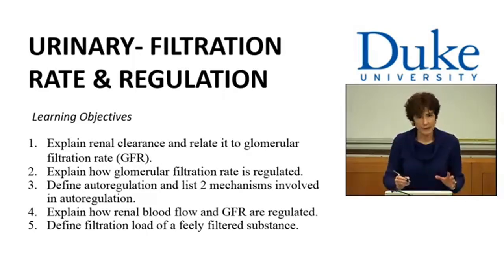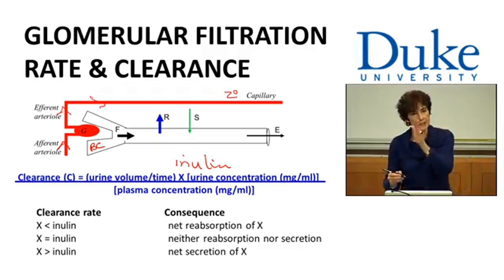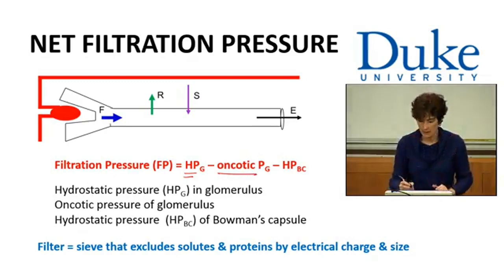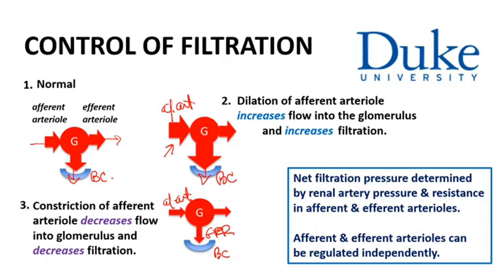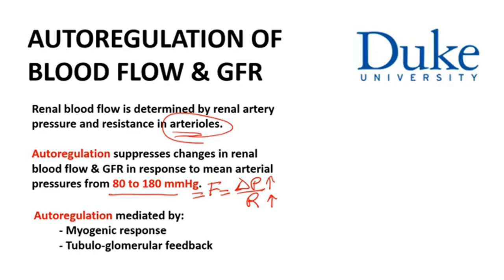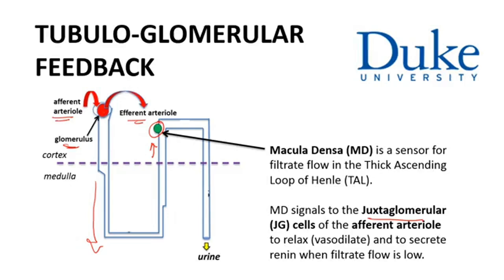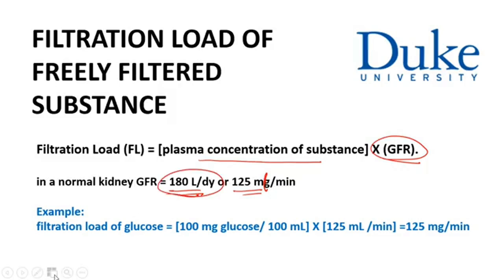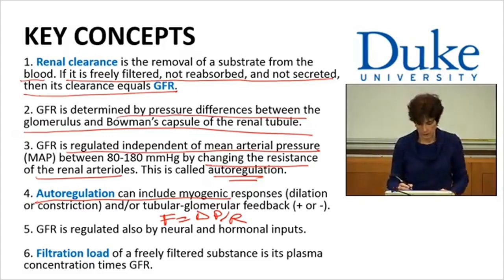Urinary- Filtration Rate & Regulation | Lecture 39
"Learn about the amazing urinary system, which filters waste and excess fluids from our blood and regulates electrolyte levels.

This video covers the general structure and function of the urinary system, including:

- The kidneys: filtration, reabsorption, and secretion
- The nephrons: the functional units of the kidneys
- The ureters: transporting urine from the kidneys to the bladder
- The bladder: storing urine until it's eliminated
- The urethra: the tube that carries urine out of the body

Watch this video to gain a deeper understanding of how our urinary system works and its vital role in maintaining our overall health!

Urinary system#Kidneys#Nephrons#Ureters
Bladder Urethra Human anatomy